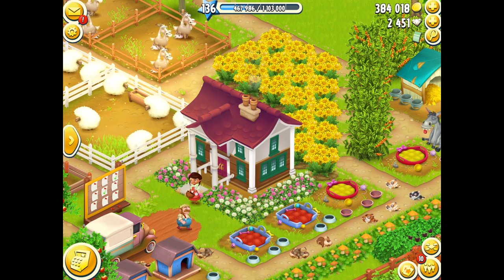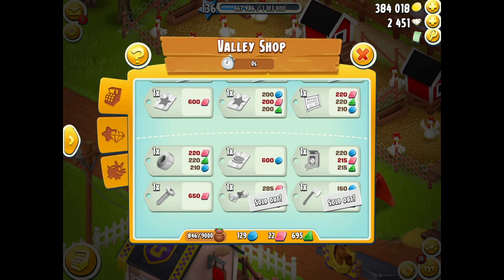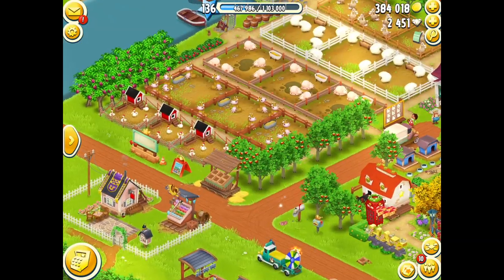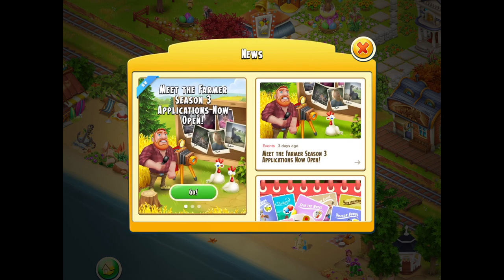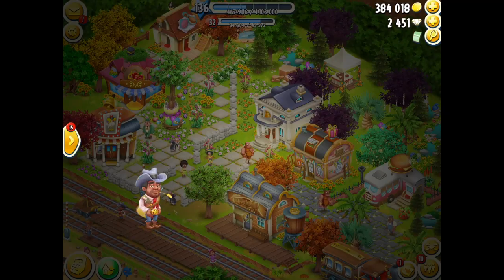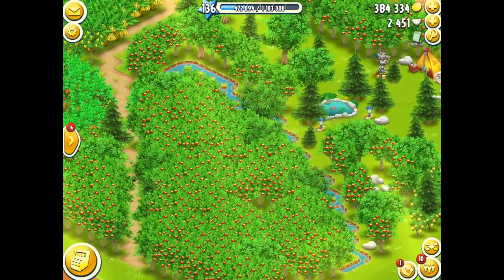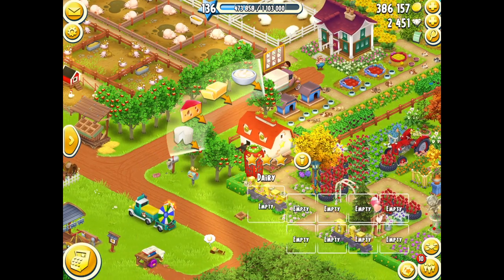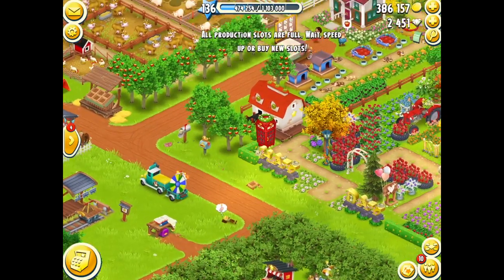Hay Day Gameplay - Captain Cow Deco and Farming.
HAYDAY - Hay Day Gameplay - Captain Cow Deco and Farming. In this hay day video R3DKNIGHT plays his farm, collects his valley deco and chats as he plays. Enjoy as he work on making his farm better in hay day.

. R3DKNIGHTs Information .

P.O.Box 1143,
Chu-Oku,
650-8691, Japan

. Game Links .